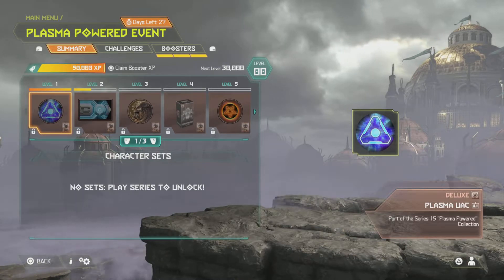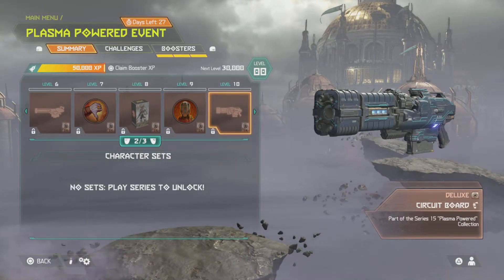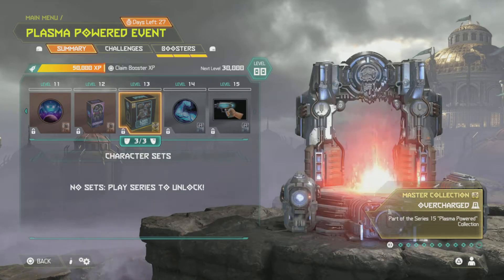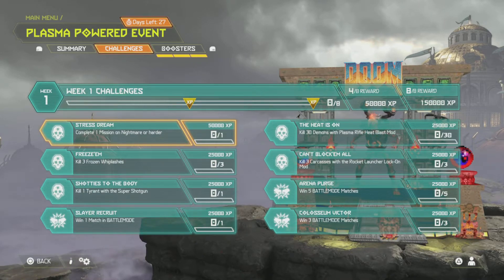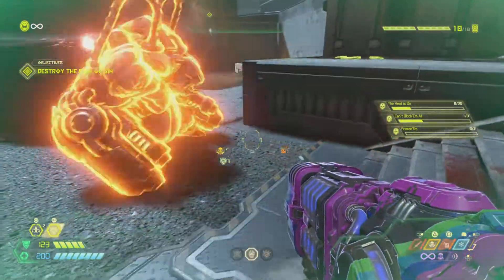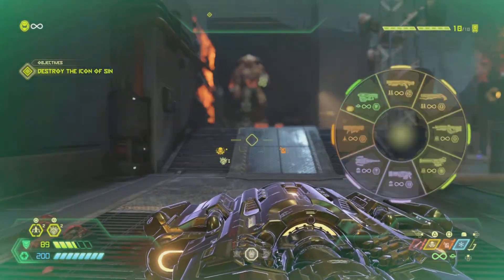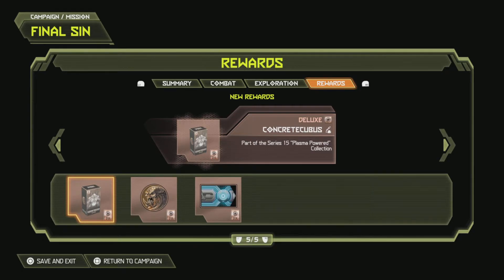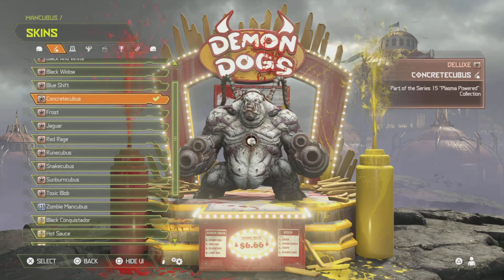DOOM Eternal- Plasma Powered Event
Doom Eternal has a brand new Event! The Plasma Powered Event is now live, and we're looking at another month of skins, icons, and titles for your favorite Doom characters. This looks to be a cross between some Rock beings and wild Plasma gear. I'll show you the easiest way to do them!

¿Quieres ver este video en español? ¡Ve a Dark Strider en español y disfruta de los videos!